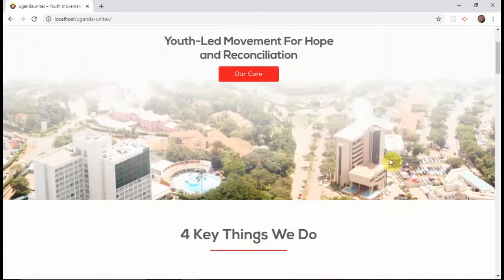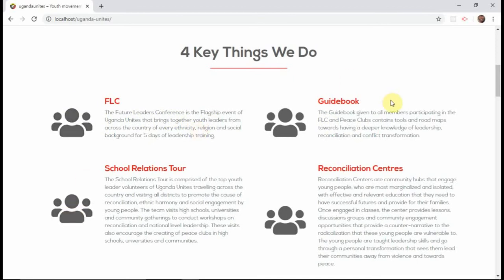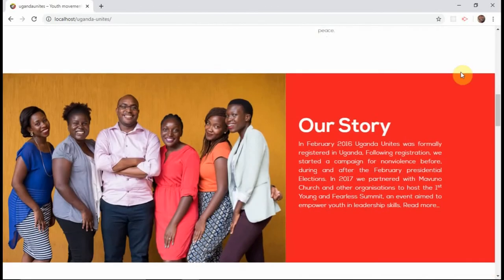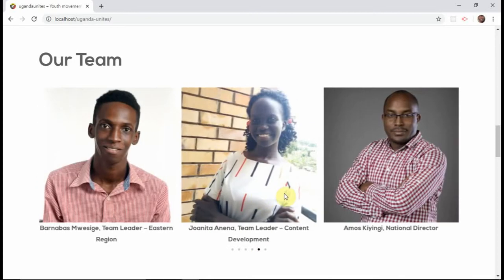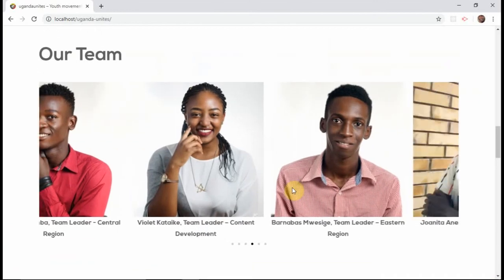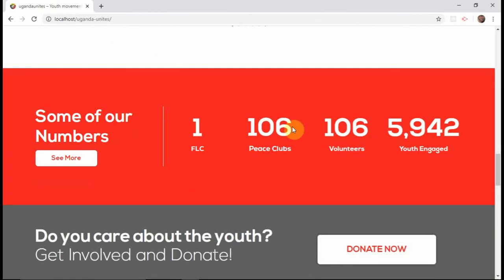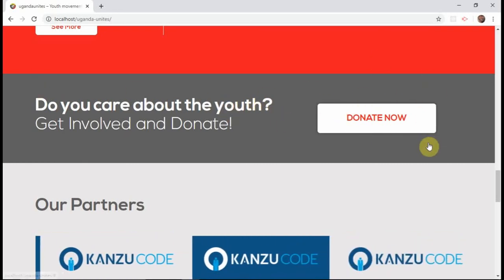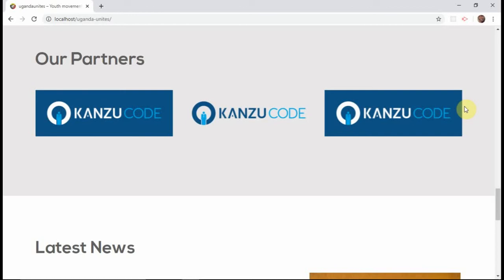Home page design/layout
The all new home page is here!